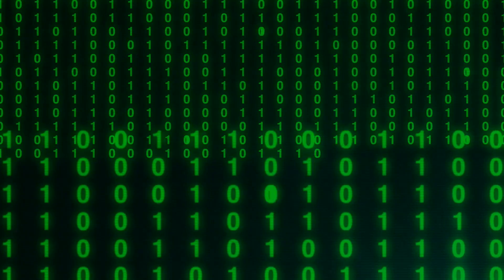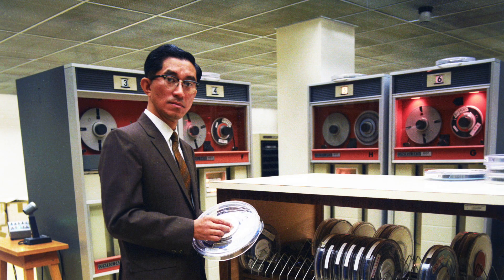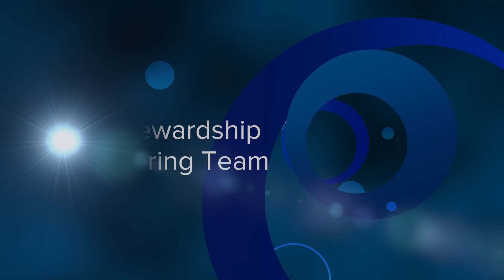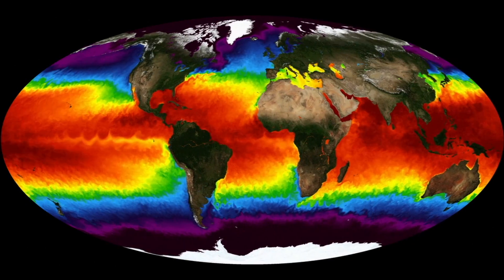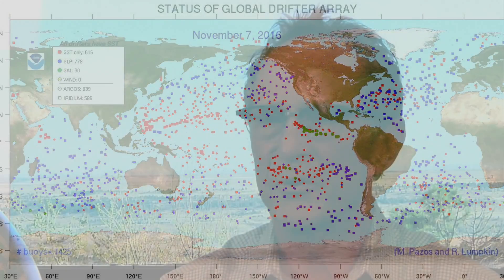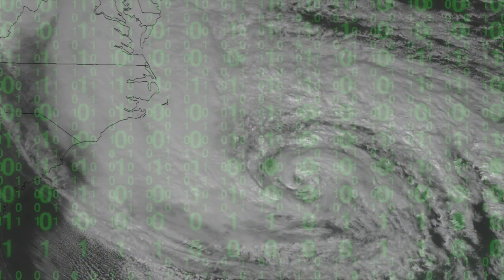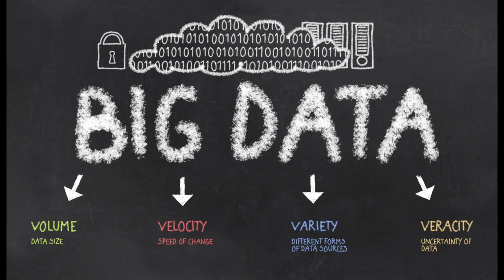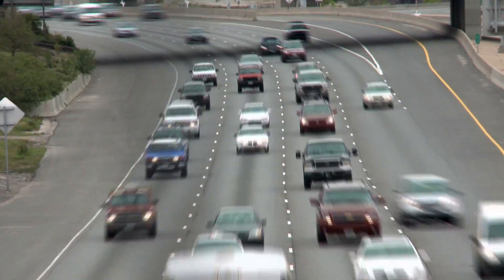NCAR's Research Data Archive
NCAR's Research Data Archive is a general large-scale reference dataset archive, meaning that the datasets contained within it often cover global spatial scales and long-time time scales.  There are more than 12,000 different users who access the RDA annually, 0ver 600 collections, and more than 1 petabyte of data in the RDA currently. The RDA is extremely valuable to users because it is maintained and preserved following community accepted best practices in a framework supported with standard metadata and data formats.

The RDA derives data from many sources including:
   - locally from many NCAR projects,
   - national Weather Services from around the world, e.g. NOAA in
     the USA, and others in Europe and Asia,
   - National government facilities, National Centers for Environ-
     mental Information (NCEI),
   - Academic institutions, e.g. most recently Ohio State University
     and the University of Utah.

It is appropriate for NCAR to host the RDA because NCAR has local and NSF-funded scientists working on computing systems and they need convenient access to many data resources that RDA offers. As a world leading research organization, NCAR also shares data distribution responsibilities with our peer organizations And, finally, NCAR has the IT infrastructure to archive and serve large data collections, and preserve them for the long-term. All these characteristics are important for the RDA.